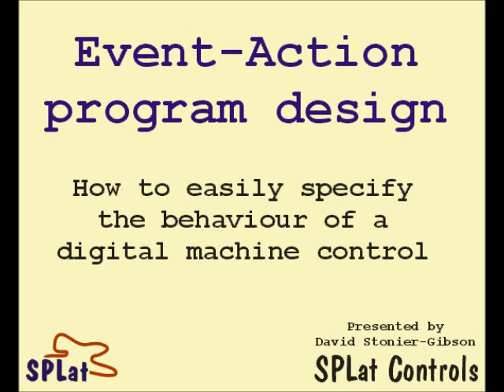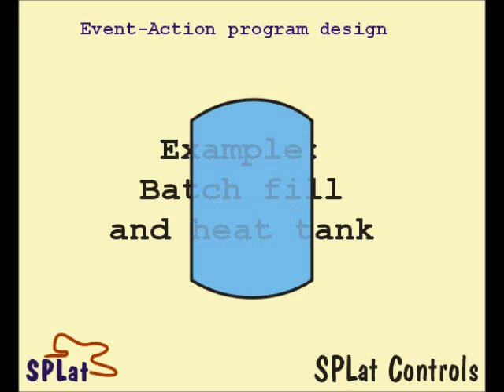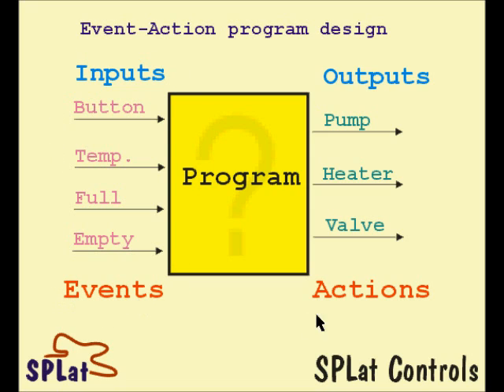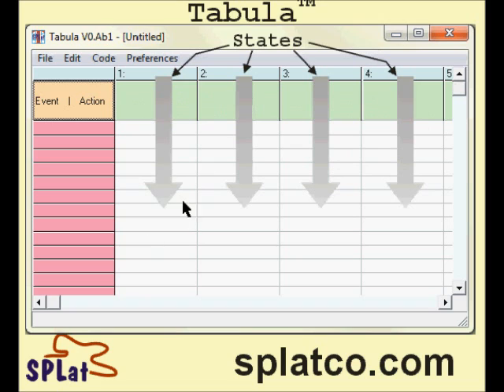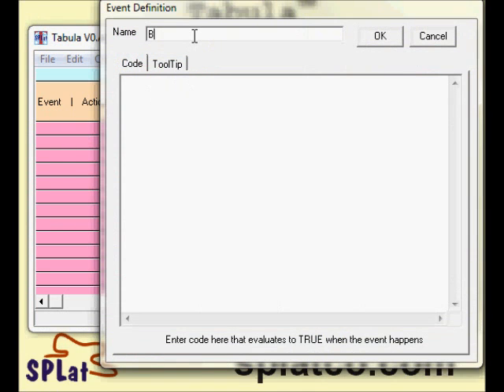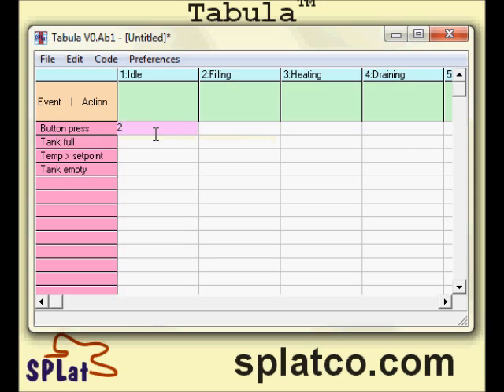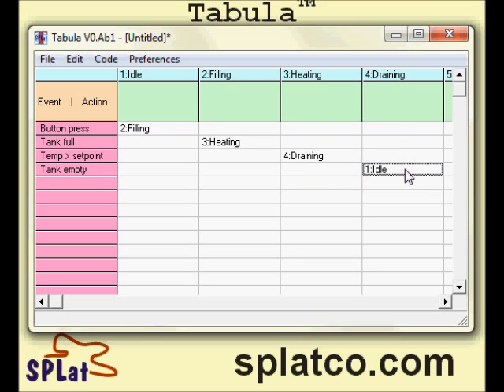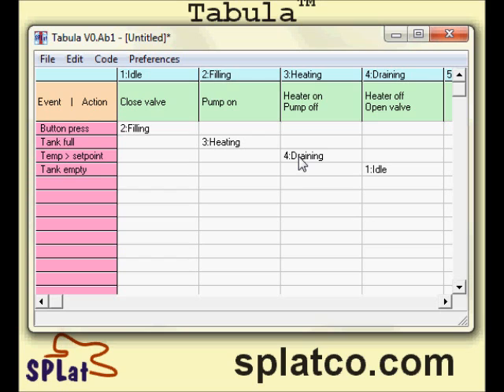Event-Action programming with Tabula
Event-Action programming is a different "take" on Finite State Machines, designed to make the concept more accessible and less eye glazing. TABULA is a table based tool that aids in the specification, design, verification and coding phases of implementing Event-Action (FSM) programs.